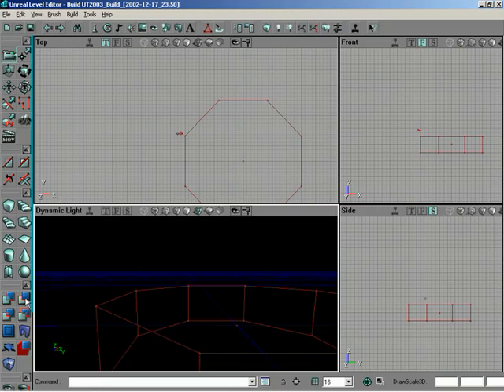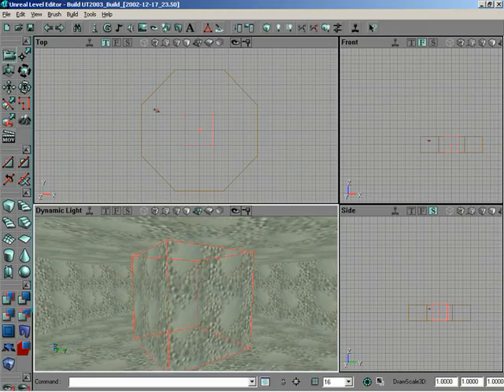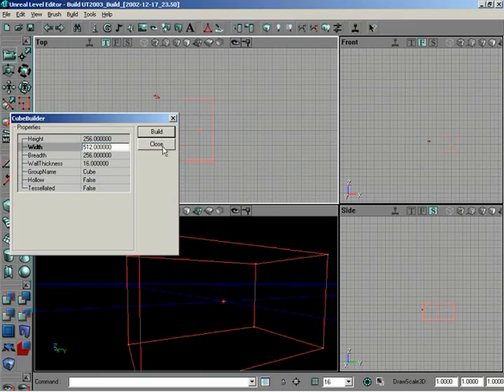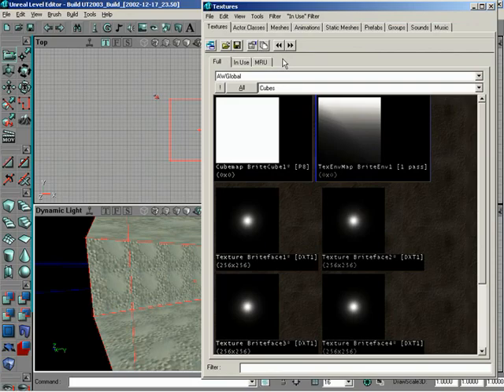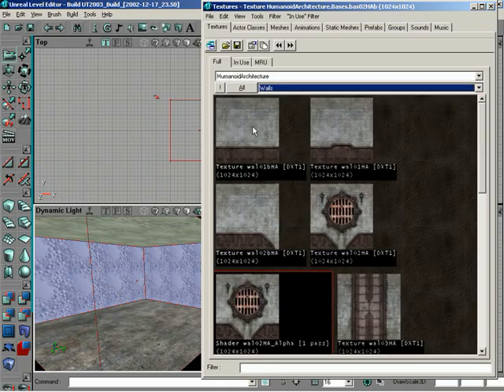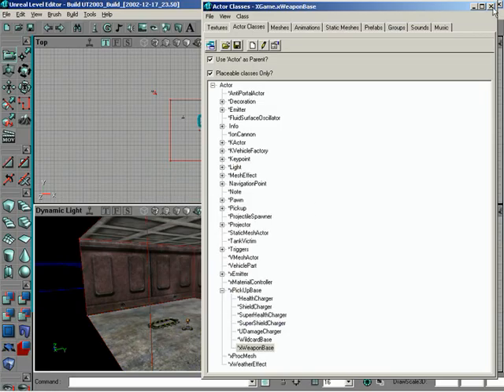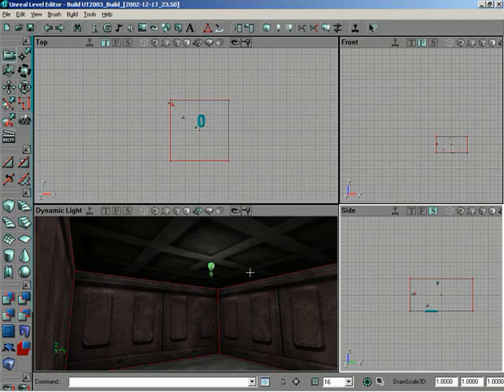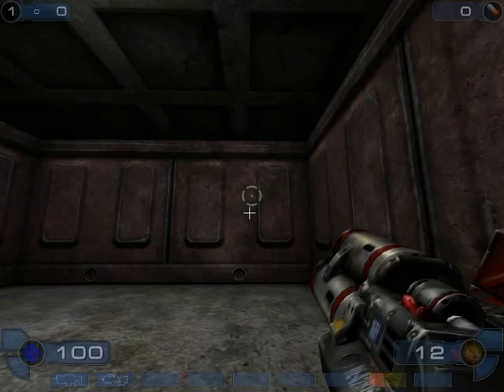Unreal Editor Tutorials #2 (UT 2004 Bonus Content) - Level Design 101 - First Level